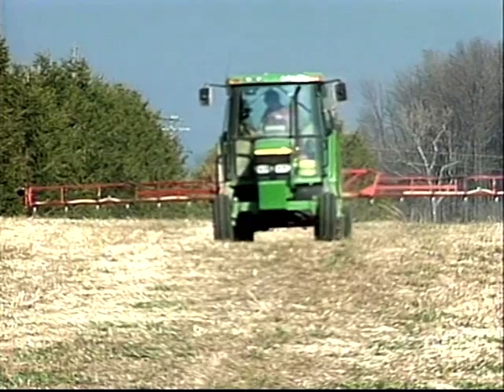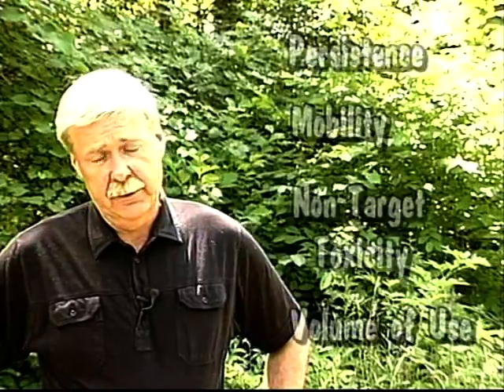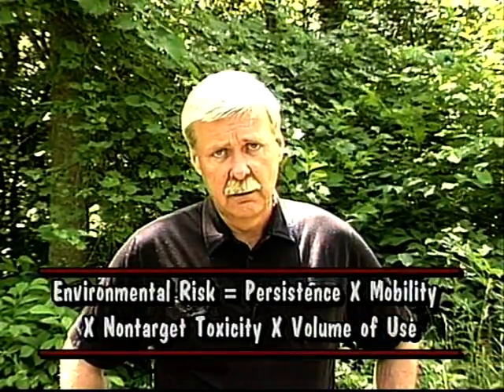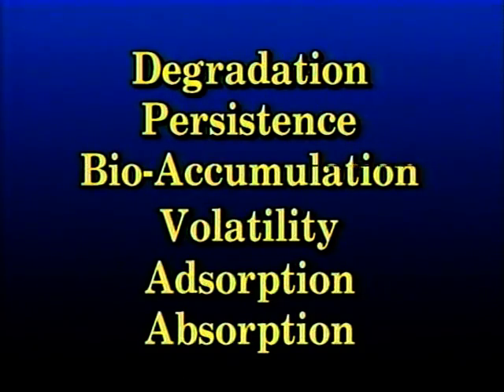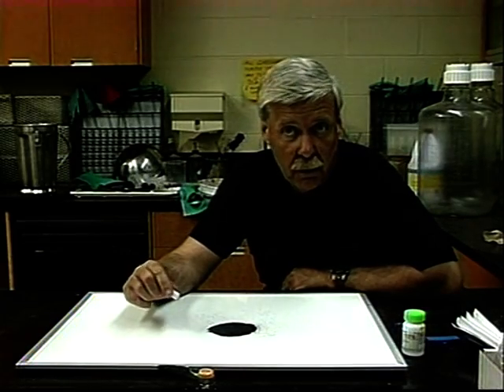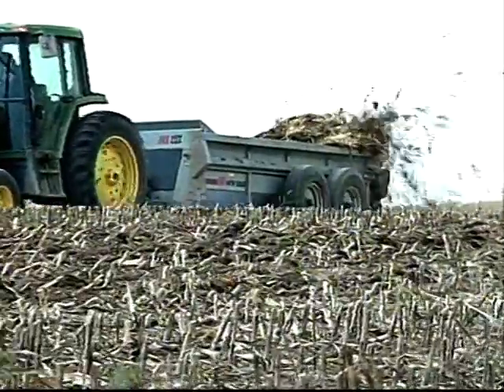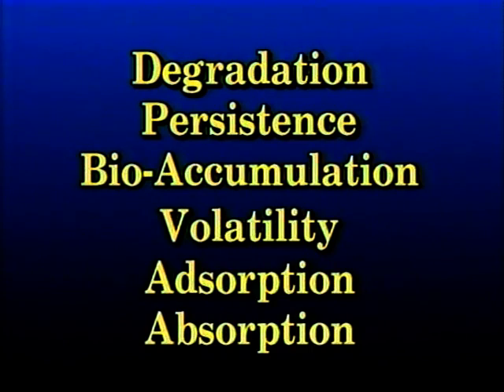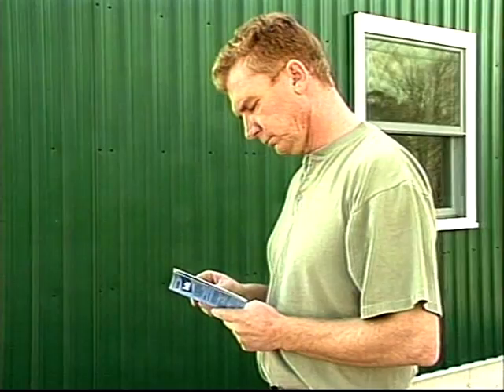Pesticides and the Environment © 2004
Are you polluting your farm when you use pesticides?  Learn the many ways that pesticides can move in the environment and can cause problems on your land and your neighbours' land. This video suggests ways you can reduce the impact of pesticides in the environment.